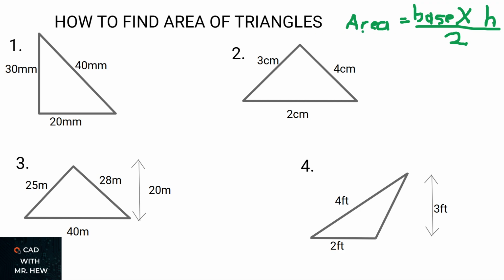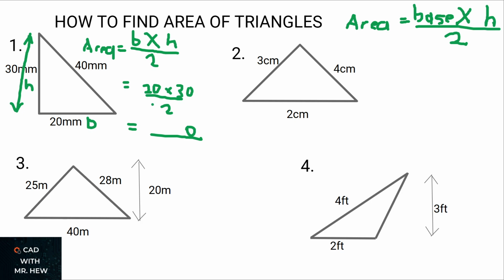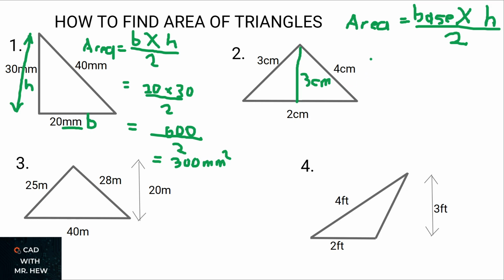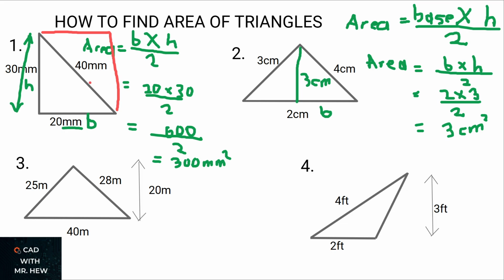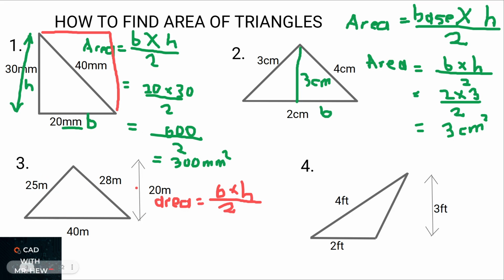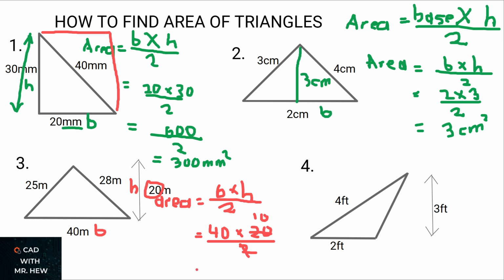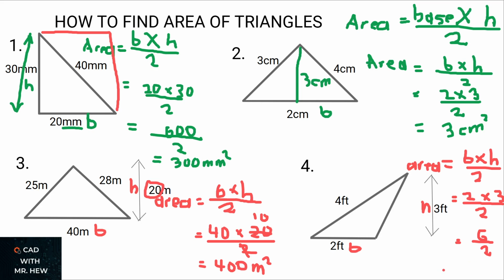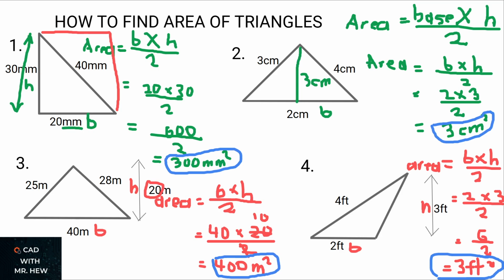How to find the area of the triangle mathematics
In this video we explain in detail how to find the area of the triangle mathematics